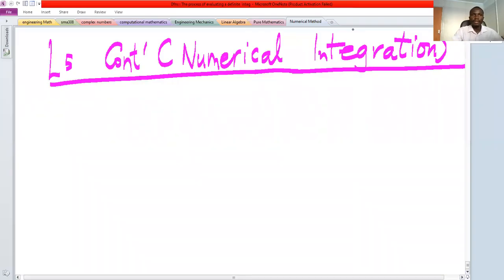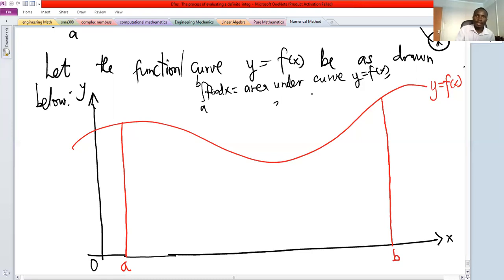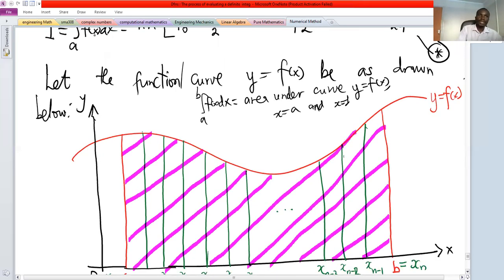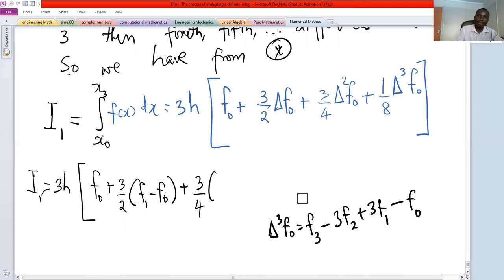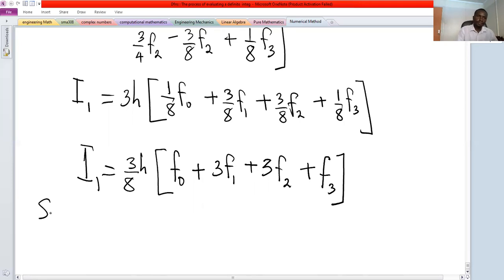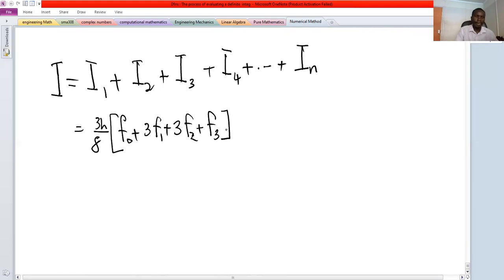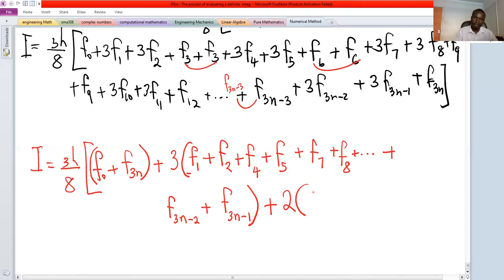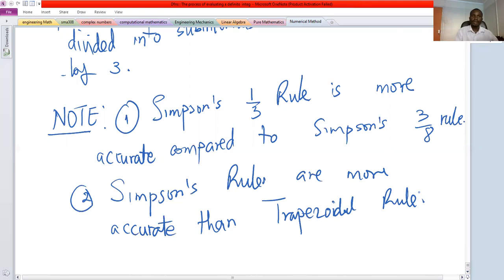Numerical Integration Part 5 of 10